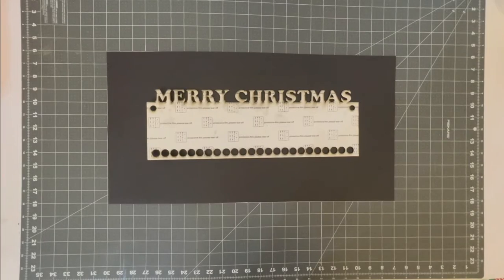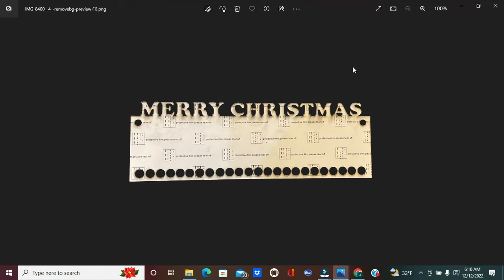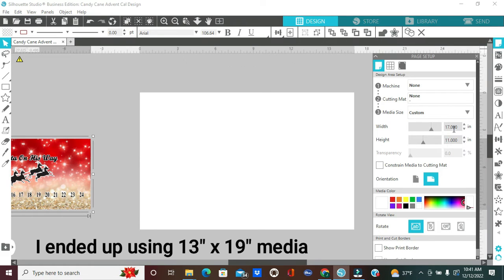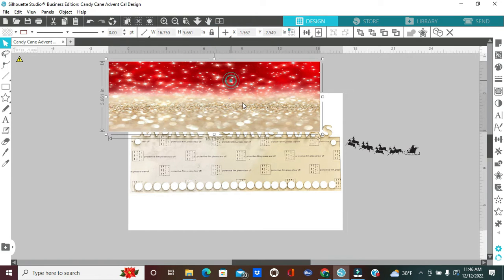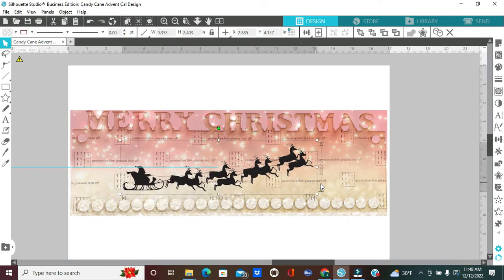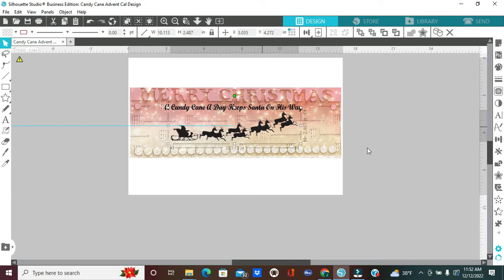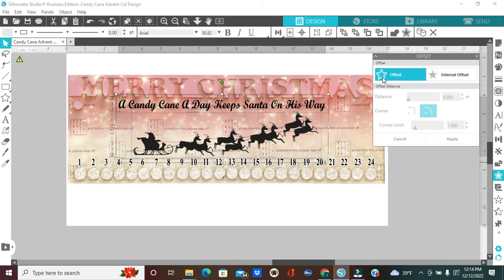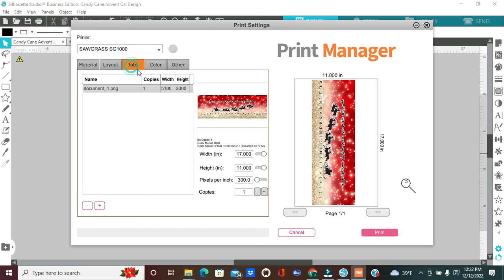Sublimation Tutorial: How to Make a Candy Cane Advent Calendar | Beginner Friendly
Hello Everyone!  In today's tutorial, I will show you how to sublimate your very own custom candy cane advent calendar!  These advent calendars are super easy to make and perfect for the holidays!
 xoxo
Love Javiah